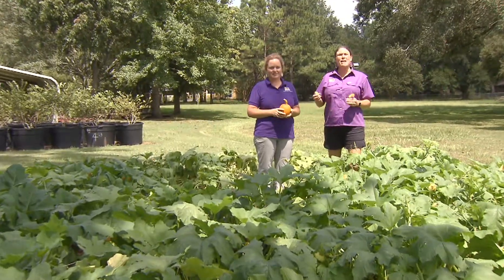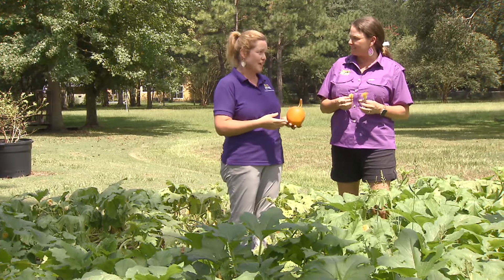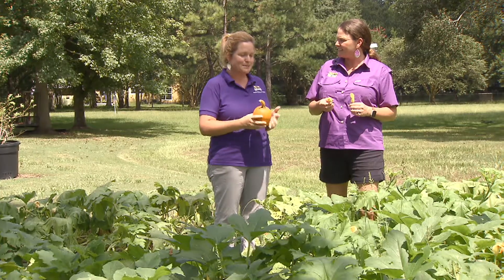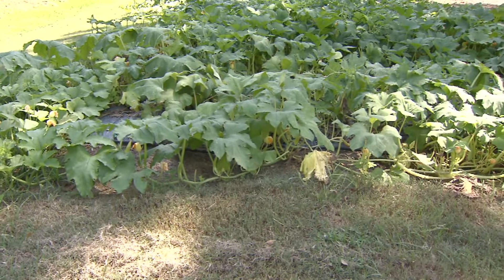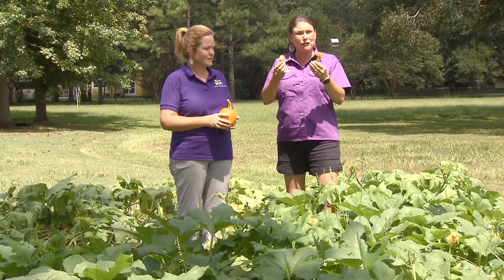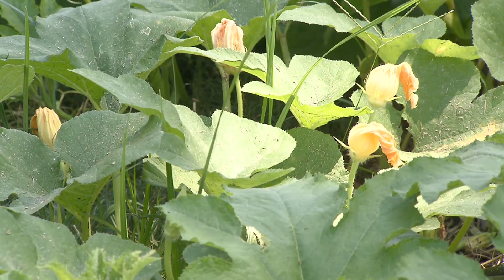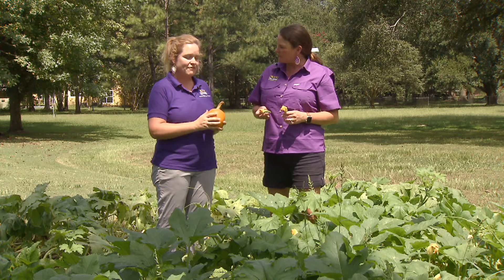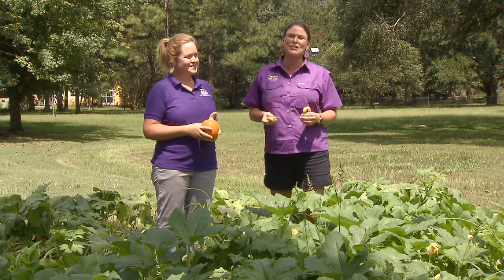Plant a variety of pumpkins, minimize spraying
Fall is literally almost officially upon us, and one of the signature fruits of the season is the pumpkin. On this edition of Get It Growing, LSU AgCenter horticulturists Heather Kirk-Ballard and KiKi Fontenot discuss some tips for growing pumpkins in an environmentally conscious way.